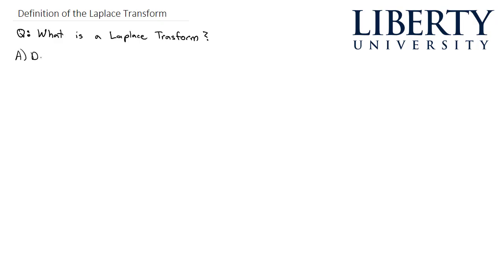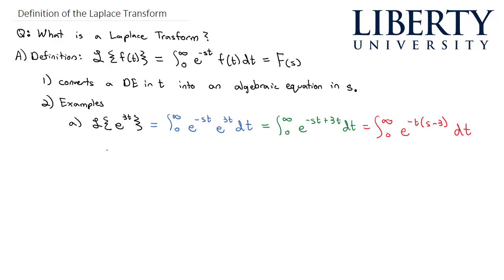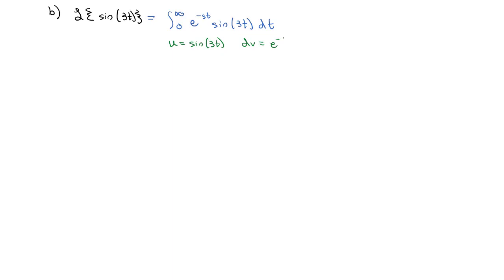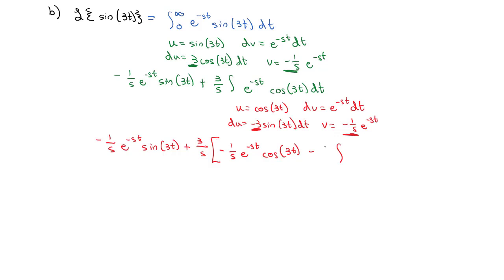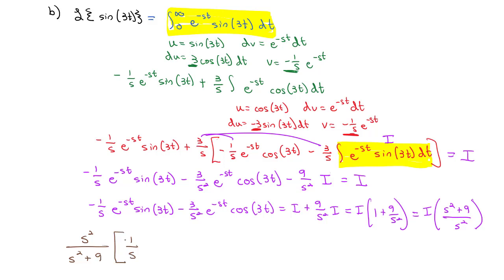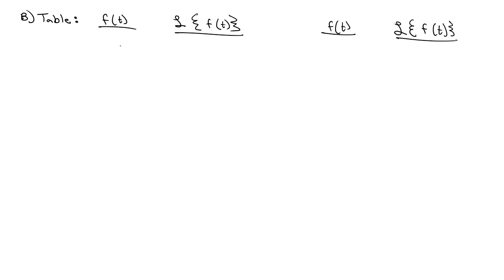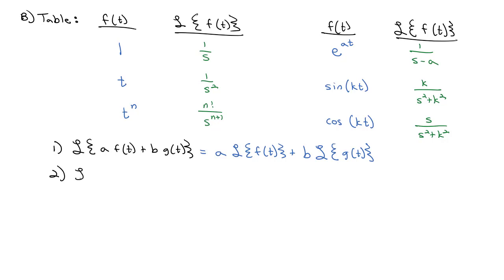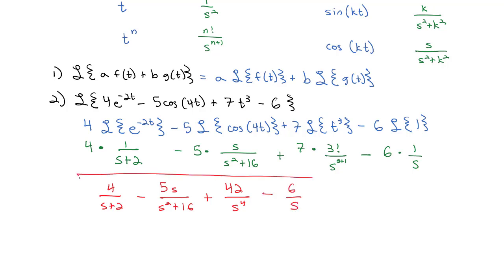Definition of the Laplace Transform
Deriving Laplace transforms using the definition and a table of transforms.